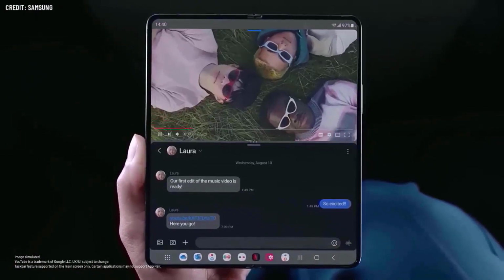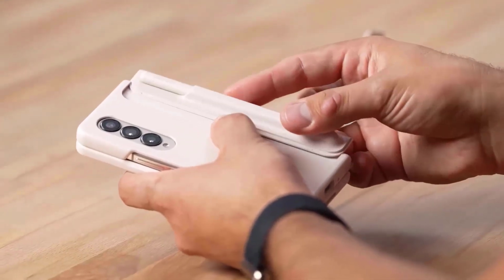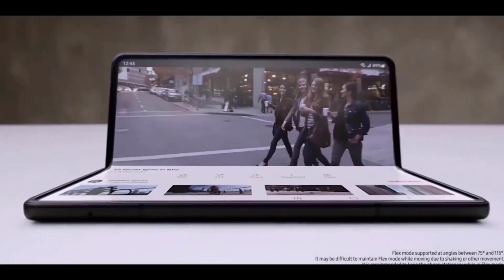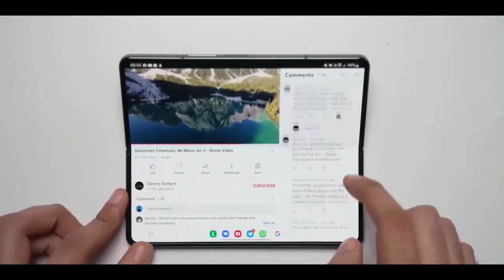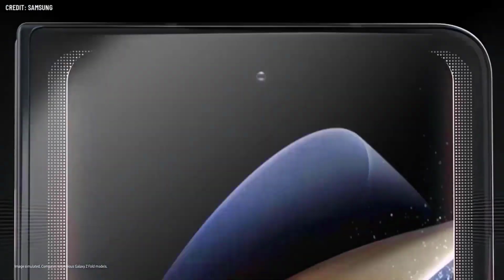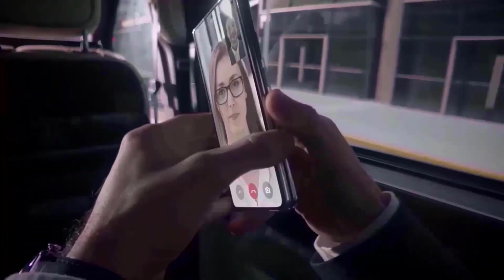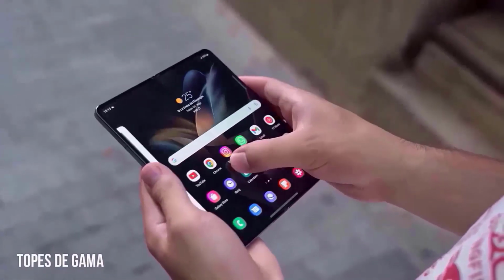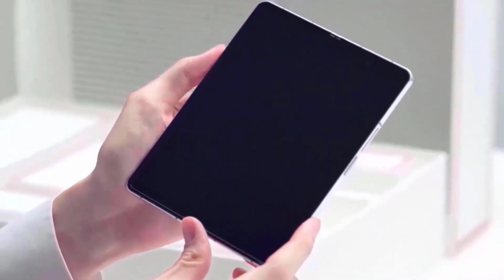Samsung Galaxy Fold 5 - UNPACKED OFFICIAL!